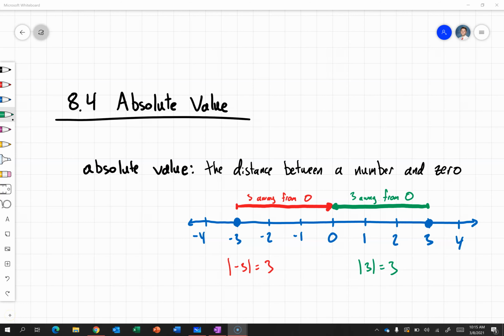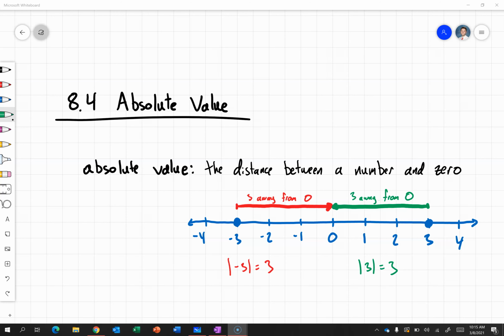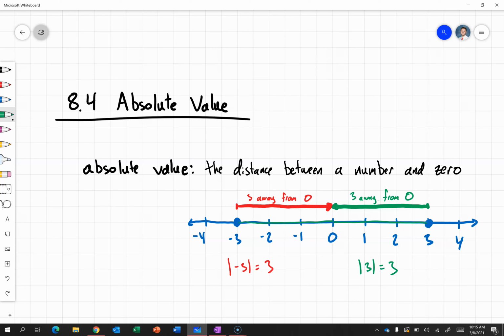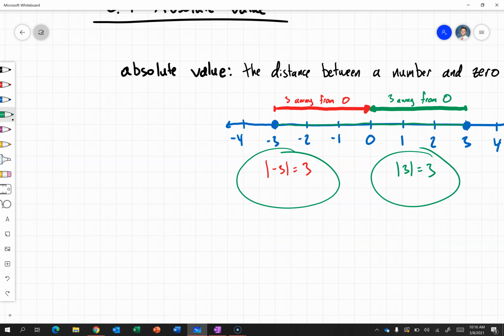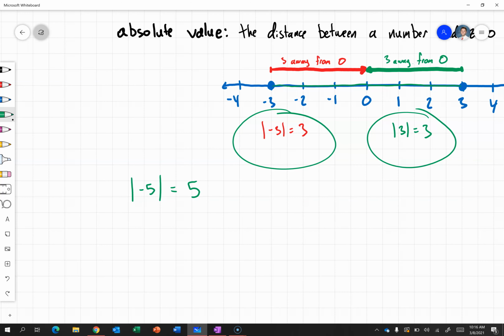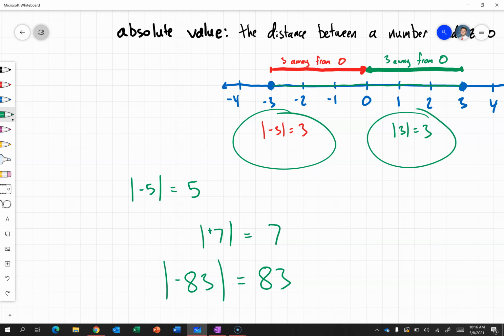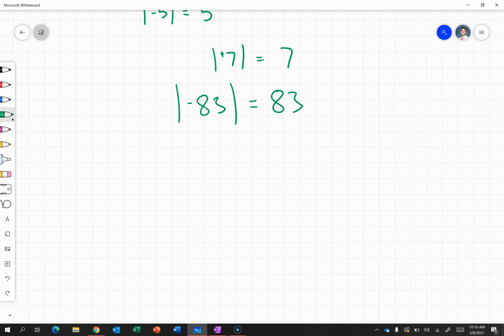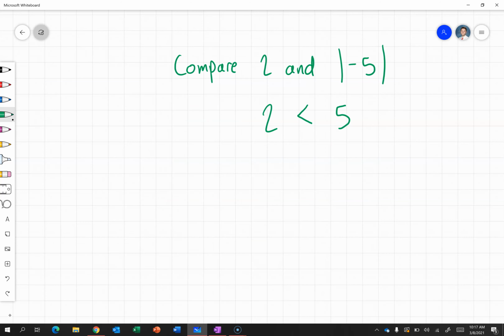8.4 Absolute Value